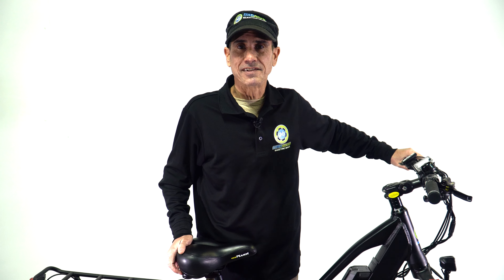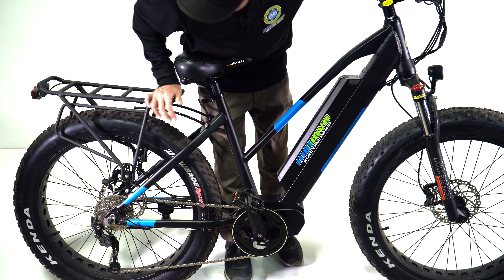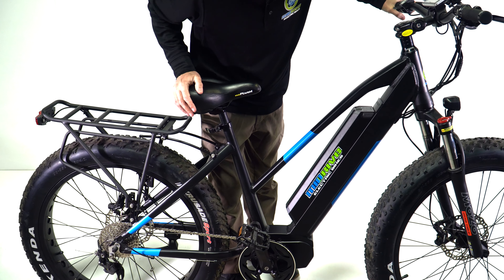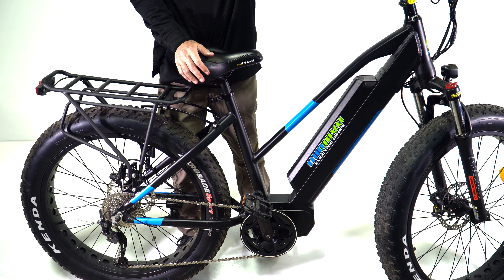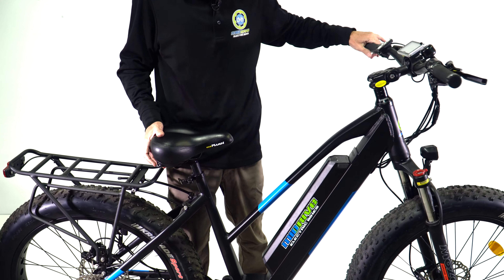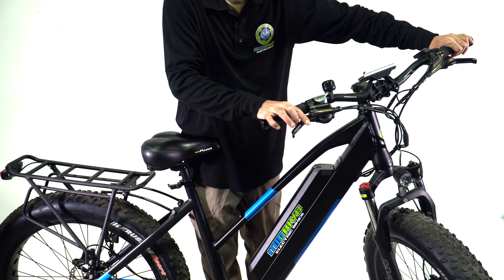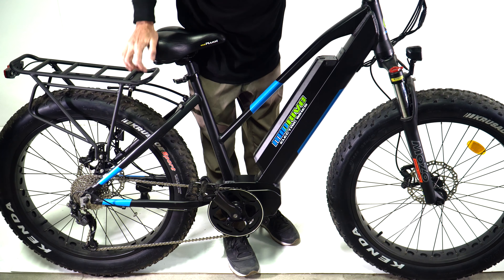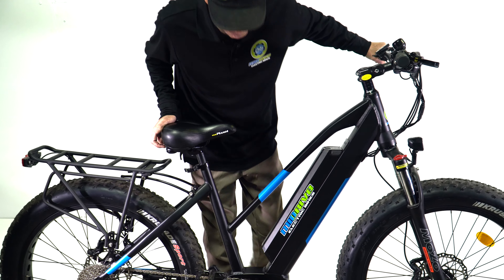MDF 500 Electric Bike | Mid Drive E-Bikes | Reno, Nevada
THE FREEDOM TO HAVE FUN

By combining the latest technology with tried and tested designs, MID DRIVE Electric Bikes is bringing a surge of excitement and innovation to the e-transport marketplace. With a careful and considered approach, utilizing the vital feedback we’ve received from our valued customers, we created our MIDDRIVE Electric Bikes in a way that addresses the needs, complaints, and recommendations of those we work to serve.

As such, every e-bike we’ve developed comes with an extended 50-mile range from a single charge, combined with increased torque, comfort, and speed. We also made sure that our entire line of electric bicycles come equipped with hydraulic disc brakes and built-in lights for added safety & peace of mind.

Every bike we proudly produce comes equipped with performance grade pedal-assistance, allowing you the freedom to truly enjoy your experience while maximizing the effectiveness of your exercise. YOU are in the driver’s seat with full control over the level of assistance provided by the built-in throttle and our enhanced torque levels limit the drain on your battery life. Work smarter, not harder.